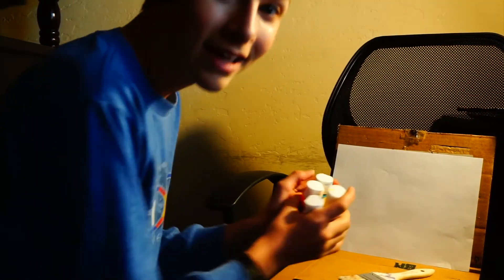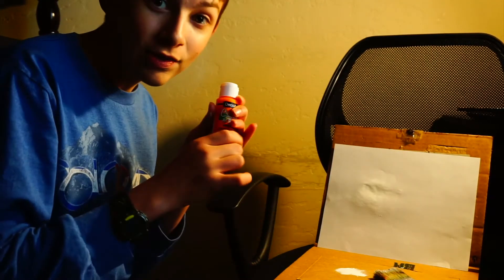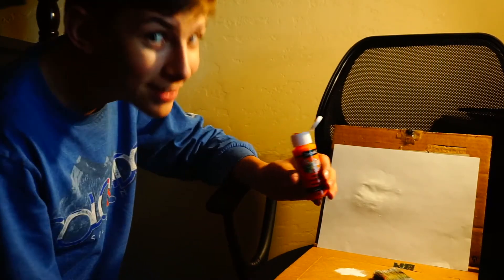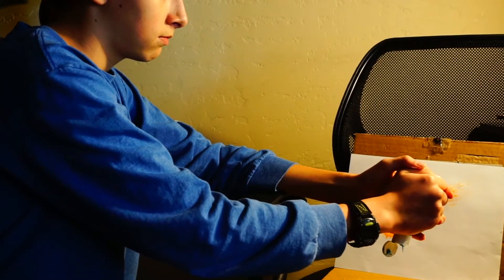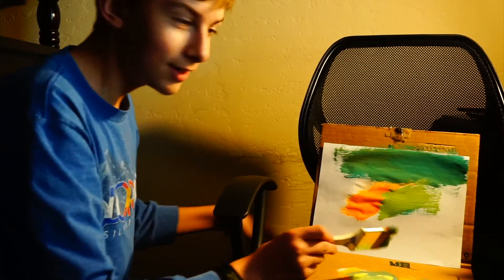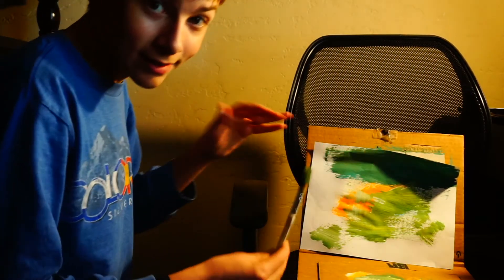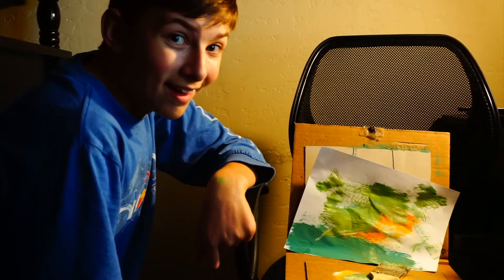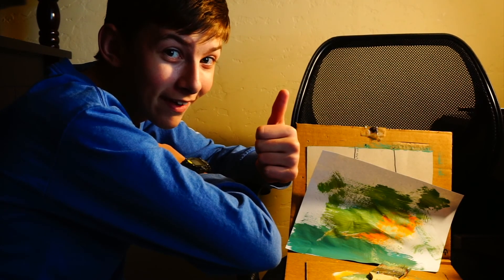painting with Bob Steenos!!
A bit of a comedy video for the 3 people who are going to watch this. This video is a knockoff of the Painting with BoB    series, which is a knockoff of Bob Ross. So you can say it is a knockoff of a knockoff.

Comment "AvoCado!" if you want a taco.